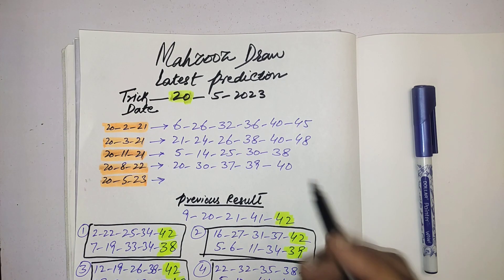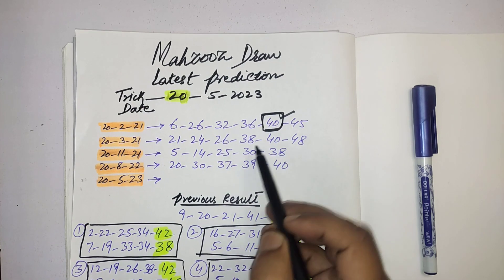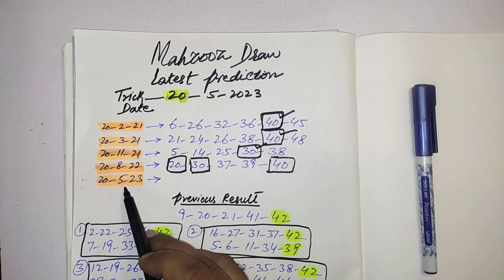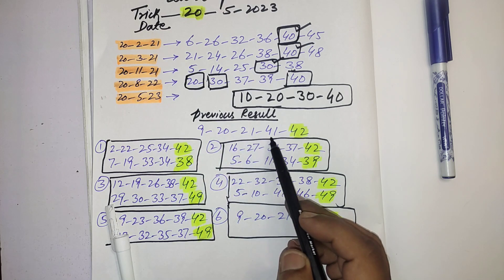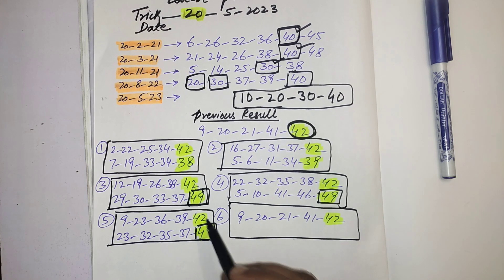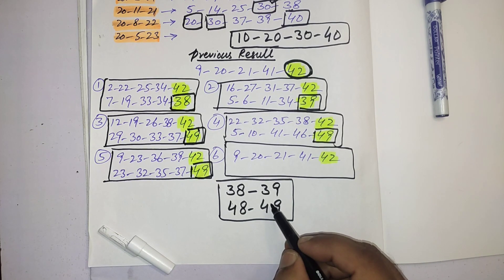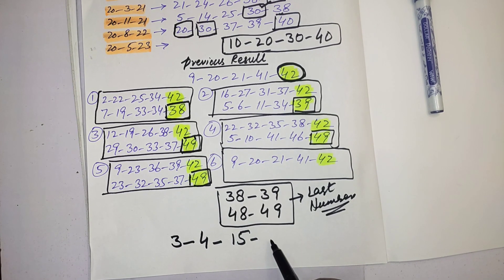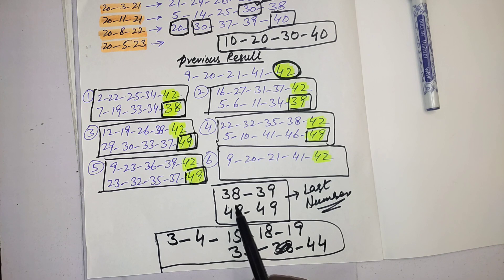Mahzooz Draw Latest 20 May 2023 !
My final prediction for Mahzooz lottery upcoming draw which is live drawing on 20 may 2023.
How to win Mahzooz lotto.
How to earn money online from Mahzooz draw